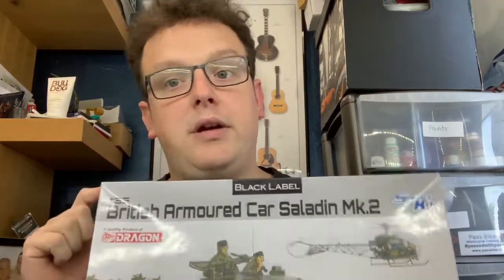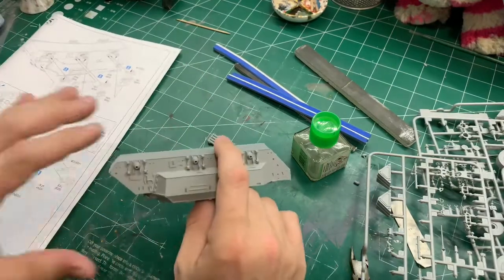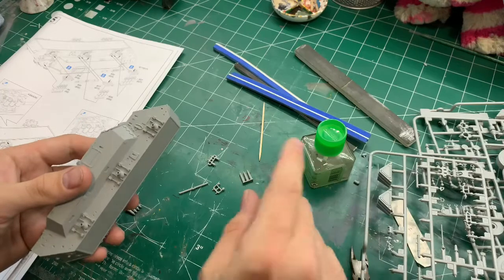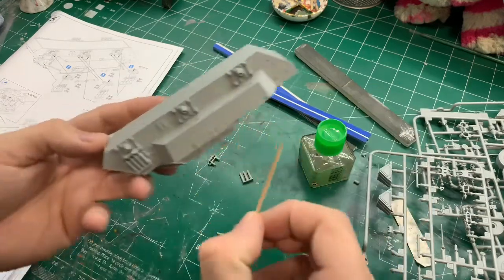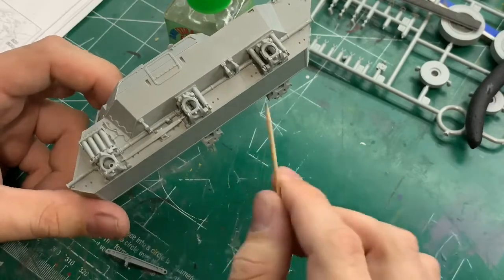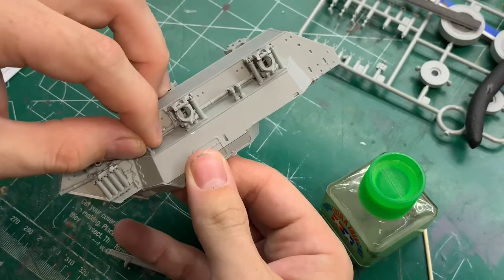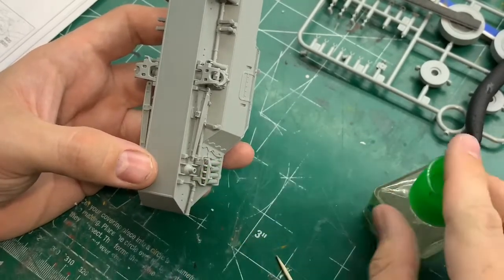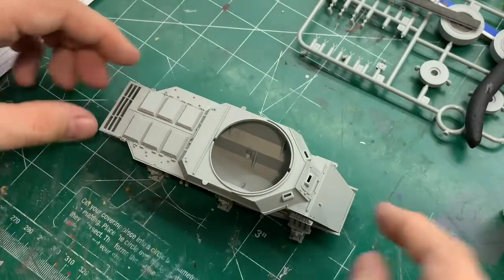Dragon Black Label 1:35th Saladin British Armoured Car Part 2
In this episode of RJC Models, is part two of the dragon back label Saladin British armoured car, we have a look at putting together the suspension

Here’s a link to our supporters,who we are proud to be partnered  with.
Harrison-Brown Models